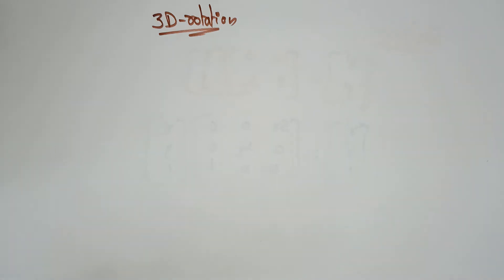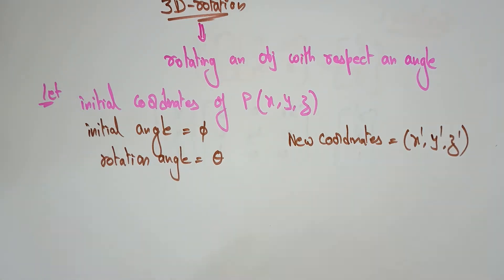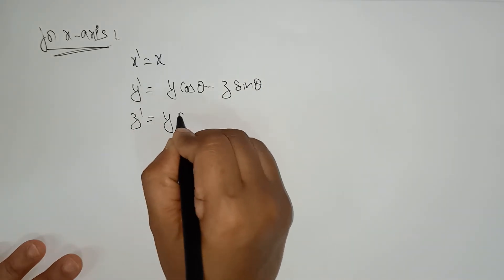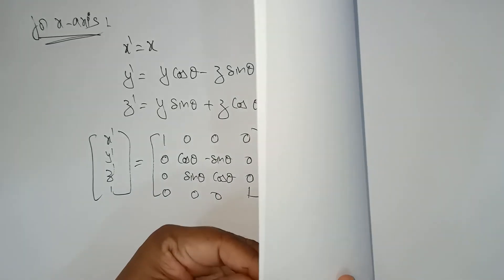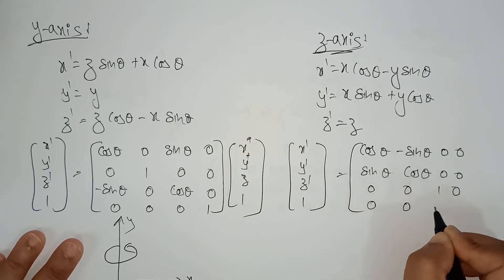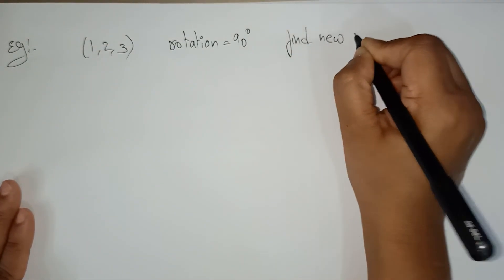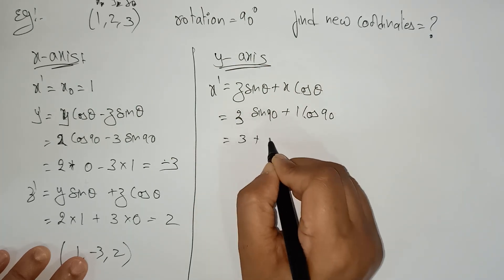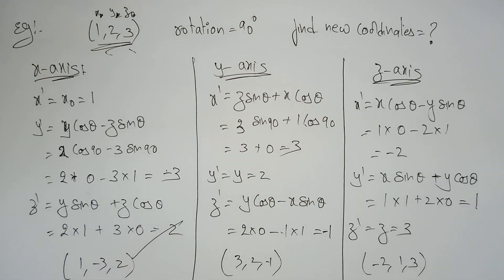3D Rotation | CG | Computer Graphics | Lec-28 | Bhanu Priya